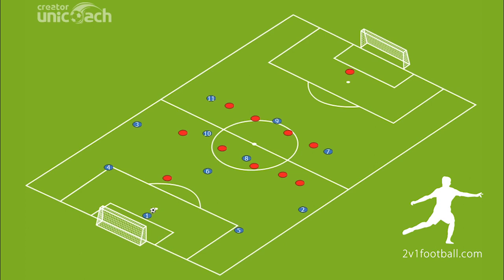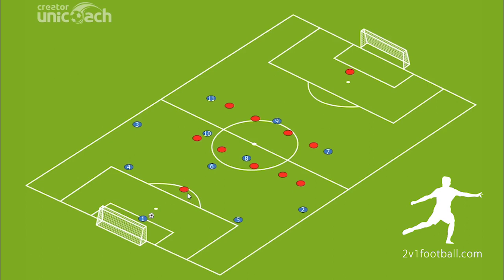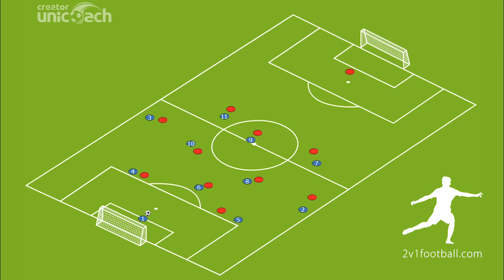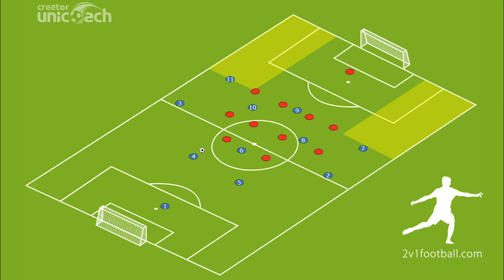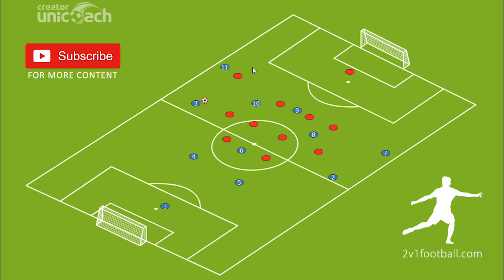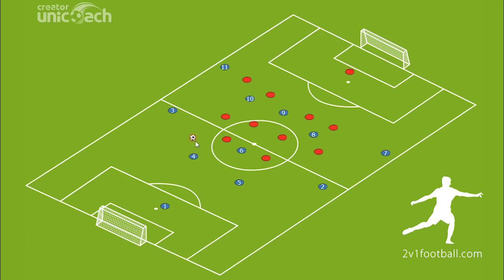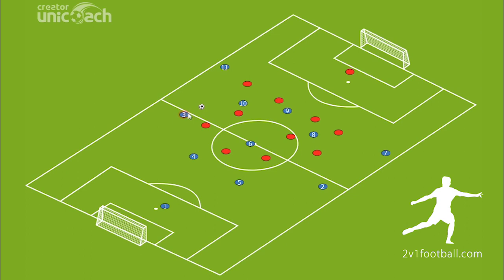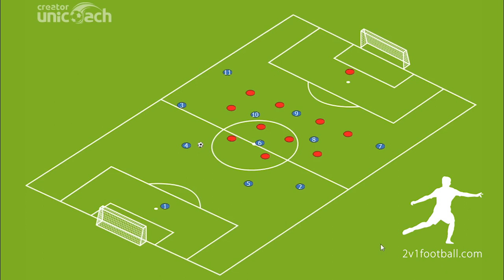4-3-3 ATTACKING TACTICS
4-3-3 attacking tactics - that is the topic of this video. One of the most popular tactical systems in the world. I'm showing you ways to attack in 4-3-3.

Attacking in 4-3-3 can have a lot of variations. You can see a lot of variations with 4-3-3 in attack, but you can also see my other videos to fully understand 4-3-3 formation in football.